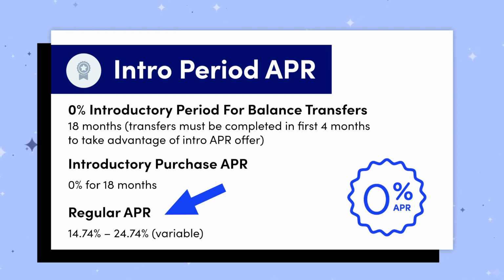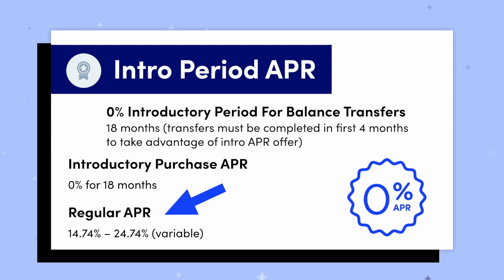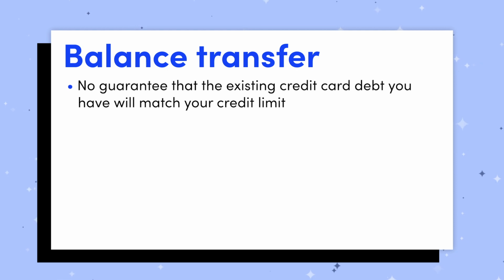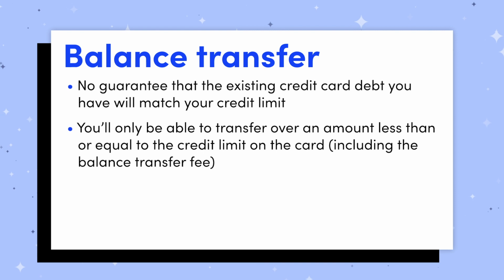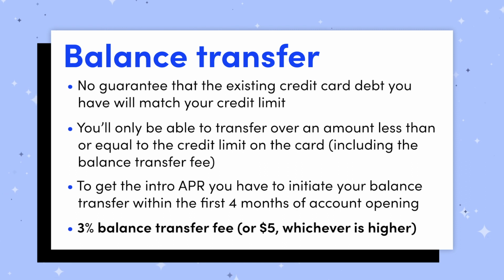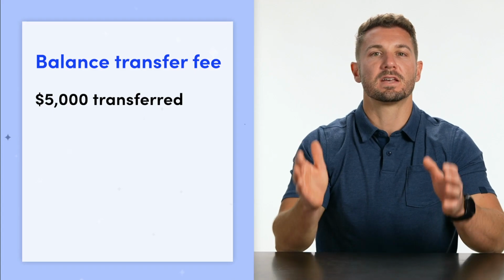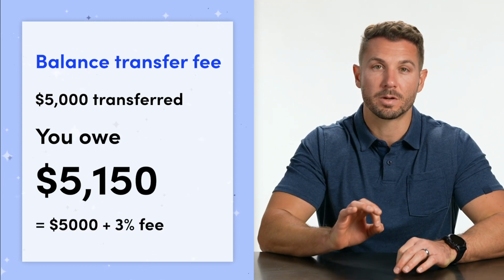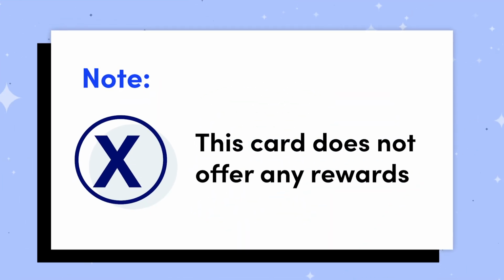OLD VERSION - Citi Simplicity Card (Overview)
We run through an overview of the Citi Simplicity® Card. We published a full review on creditcards.com, our website, that details even more about the card, including credit requirements. For this video, however, we discuss the main characteristics of the card like the intro offers, some of the fees, and the rewards situation. Ultimately, this is a card that’s best for someone that needs breathing room to pay off credit card debt. In that way, it’s worth exploring more, but it’s not the only option that you should consider. It’s not even the only option that you should consider at Citi.

▮▮▮▮ ADVERTISER DISCLOSURE
At CreditCards.com, we create honest, accurate, and objective content to help you make more informed decisions. The compensation we receive and other factors may impact what ads and links appear on this page, and how, where, and in what order ads and links appear. While we strive to provide a wide range of offers, this page does not include information about every product or service that may be available to you. And your actual offer terms from an advertiser may be different (e.g., subject to additional terms) than the offer terms on this page. All information is presented without any warranty or guarantee to you. Citi is an advertising partner.